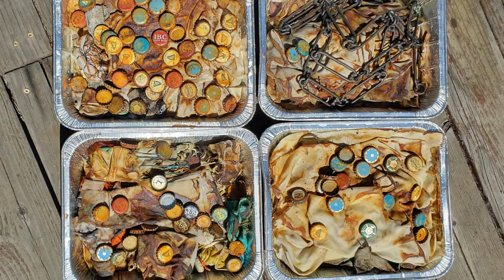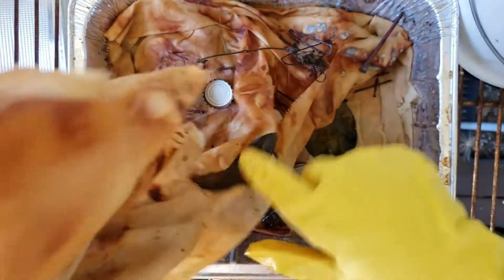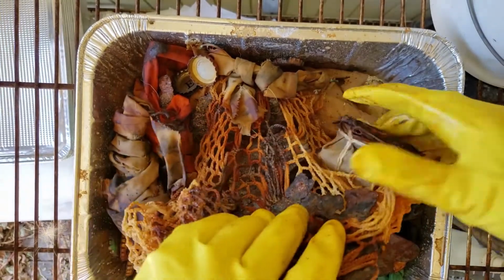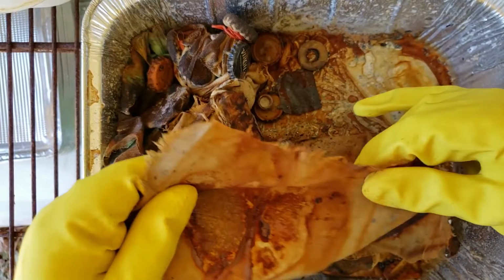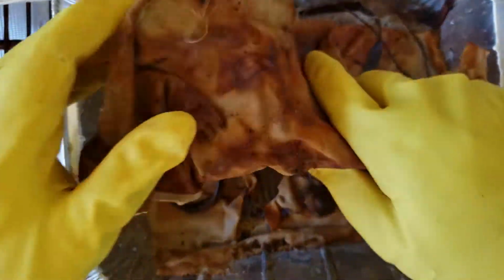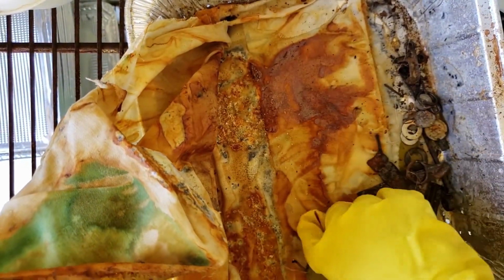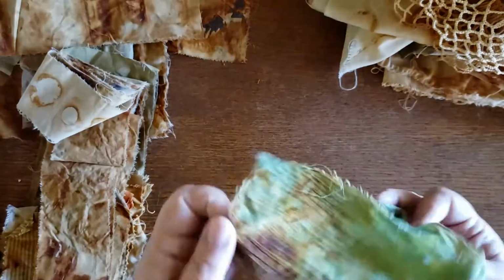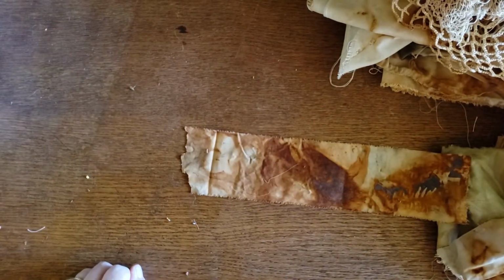Dye Fabric with Rust | Reveal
I did some rust dyeing and made one oops that you can learn from. I got some yummy fabrics. Even some of the synthetics too color.

My process?

Soak fabric in vinegar water for about an hour.
Wrap various metal pieces in fabric.
Keep moist with more vinegar until color makes you happy.
Rinse in a salt water bath then in clean water until it rinses clear.

***ALWAYS wear gloves
*** DO NOT put items in an aluminum pan